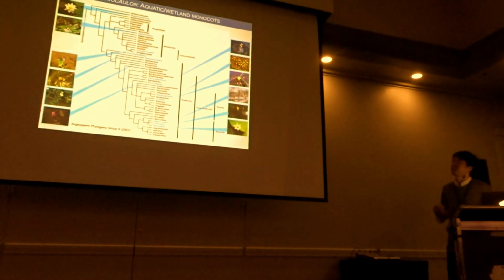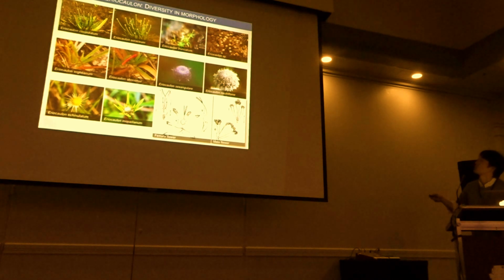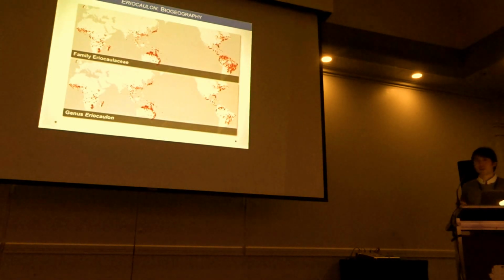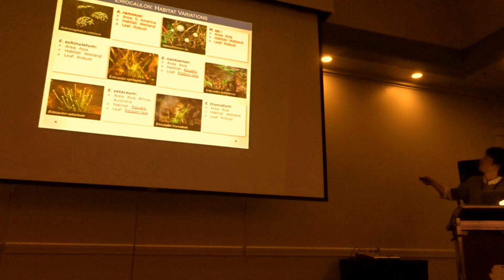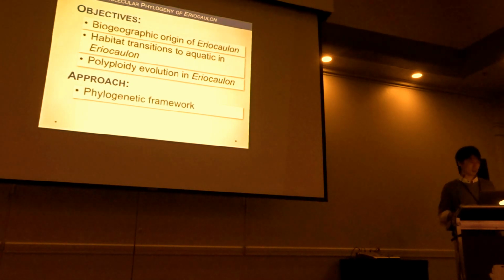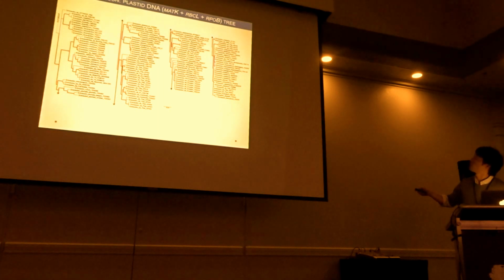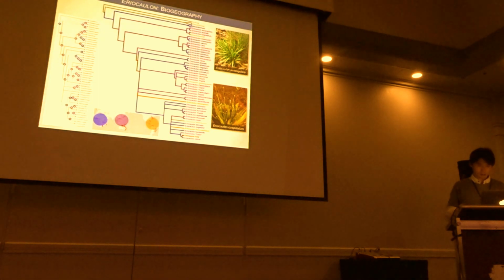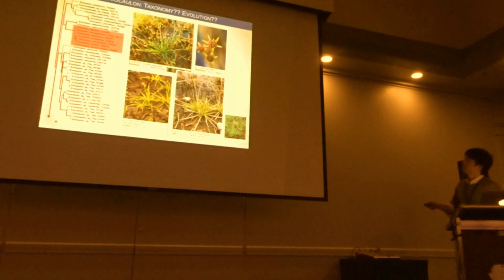Yu Ito - Molecular phylogeny of Eriocaulon (Eriocaulaceae) @ ASBS 2016